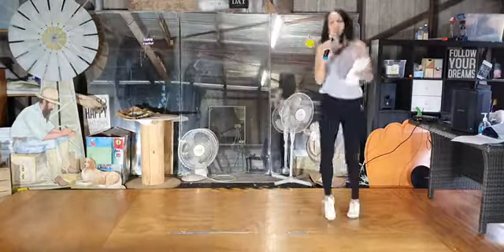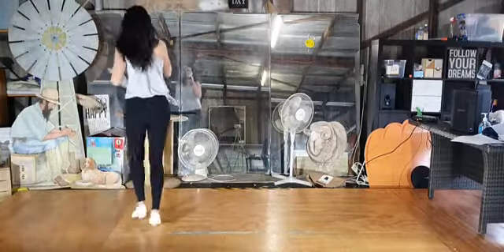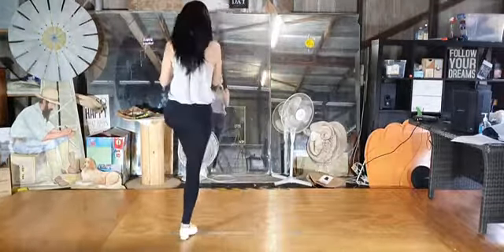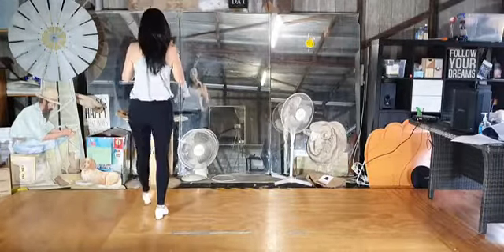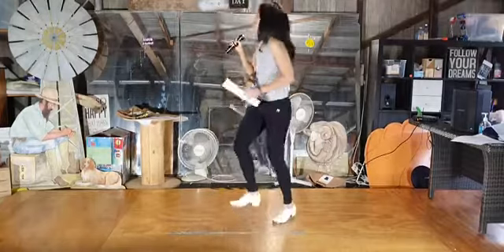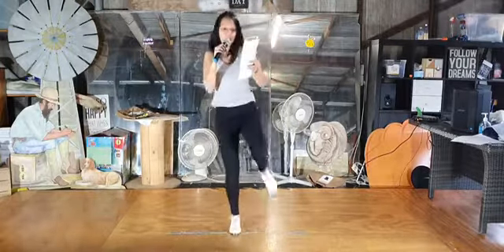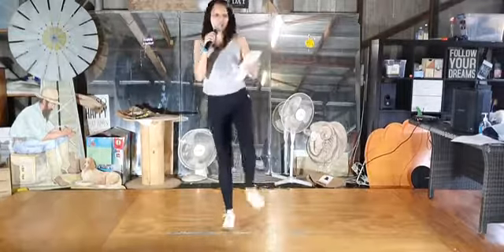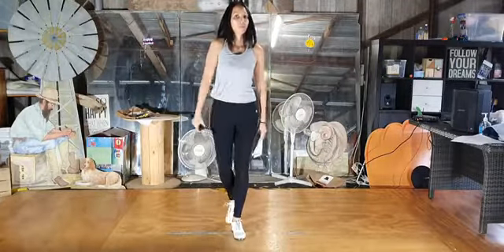A Little More (Clogging routine choreo by Yvonne Moloney)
Intermediate Level Entry for 2020 ACA Choreography Competition

The ACA Choreography Competition is held annually for new choreographers residing in Australia.